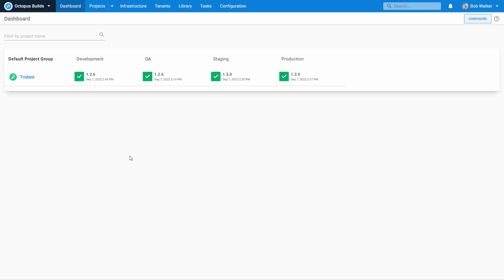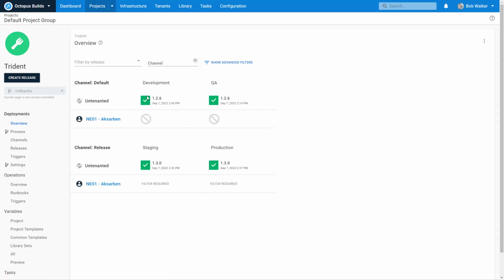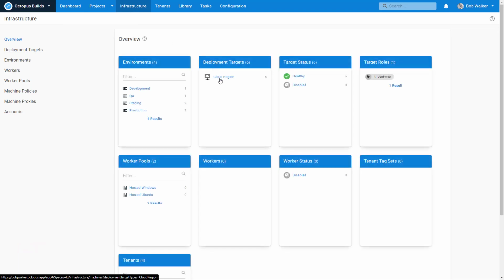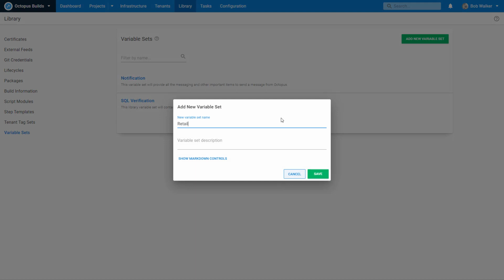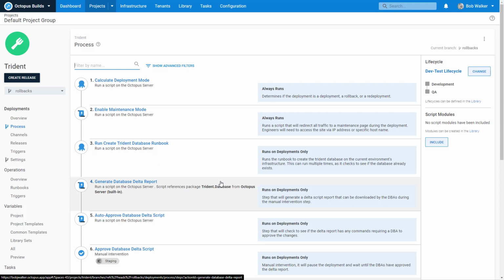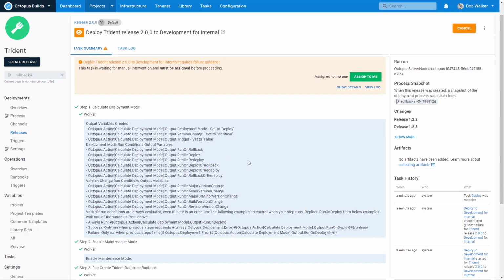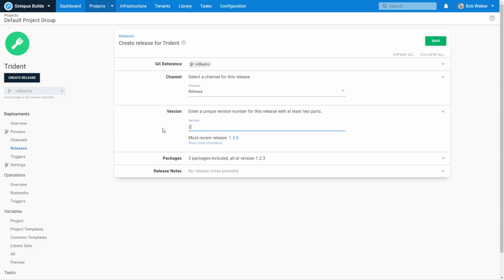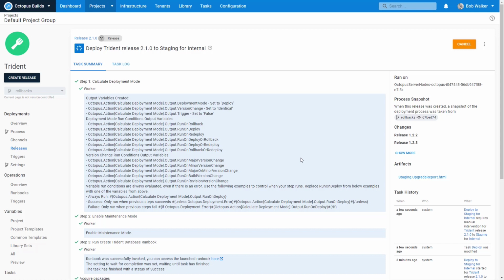Converting project to Multi-tenancy (Octopus Builds #19)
Now that the Trident project has reached critical mass, it is time to take it to the next stage, deploying it to specific retail stores at Octo Pet Shop.  Right now, we will use three retail stores and a test internal store as we get everything configured.

- Create your first tenant
- Assign the tenant to the project and assign it to environments
- Repeat for each tenant you want to create
- Create a new library variable set
- Add a variable template to the variable set to store the store short name
- Attach the library variable set to the project
- Update the tenant variables for each tenant
- Register new targets and assign them to tenants
- Update the Project.Database.Name variable to include the tenant short name
- Update the runbook to support tenants (publish the runbook)
- Update the step to call the runbook to send in the tenant name